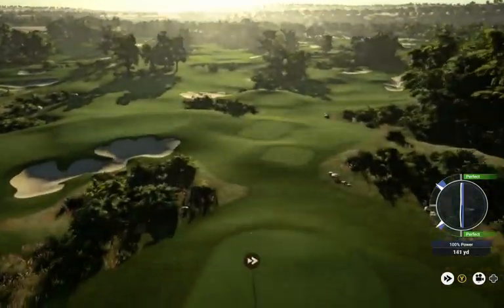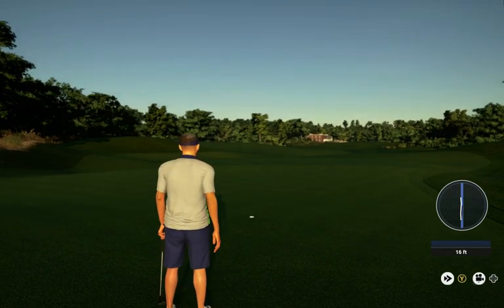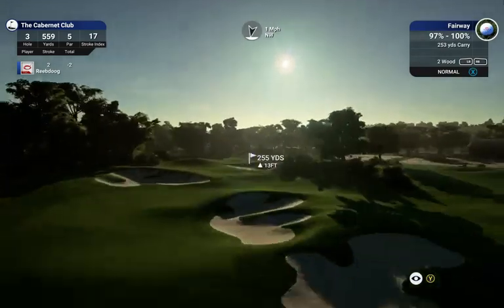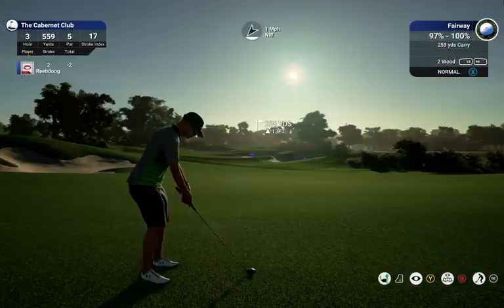TGCTCCCDC19 The Cabernet Club